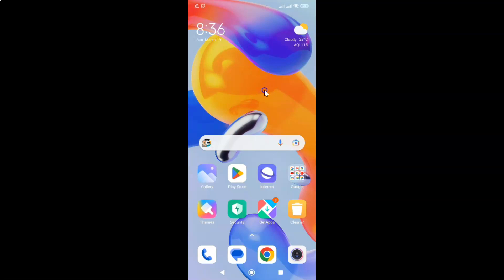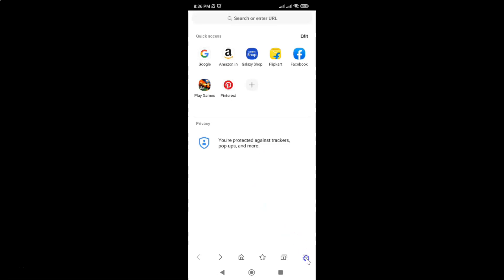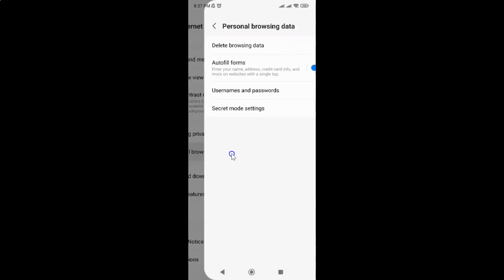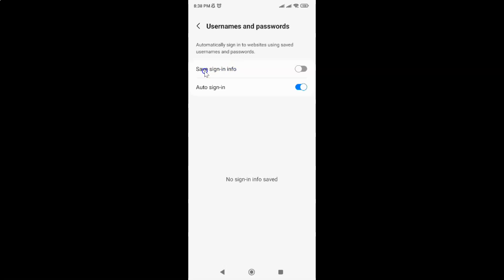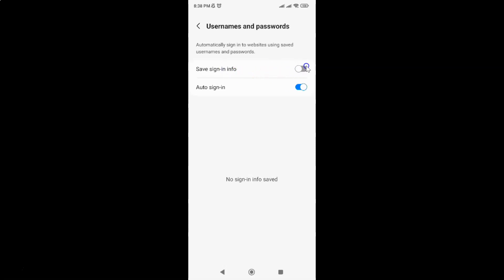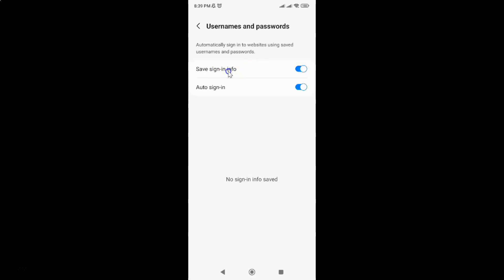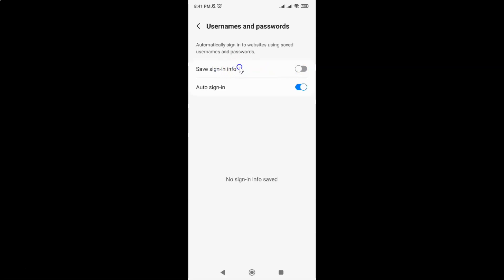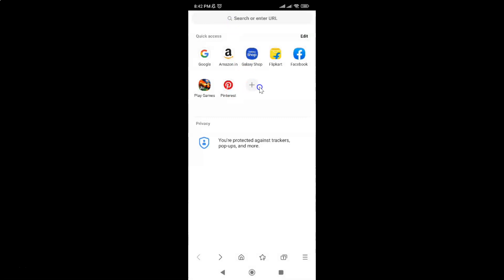How to Enable/Disable Save Sign-In Info in Samsung Internet Browser for Android?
Hi guys, In this Video, I will show you "How to Enable/Disable Save Sign-In Info in Samsung Internet Browser for Android."